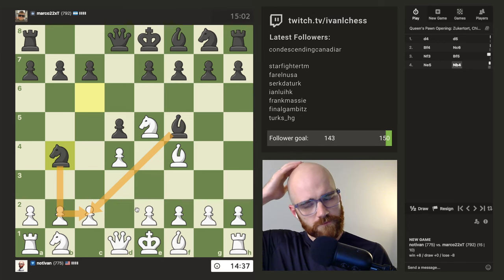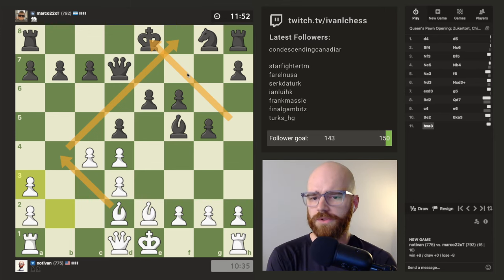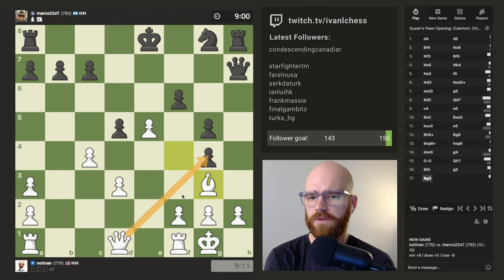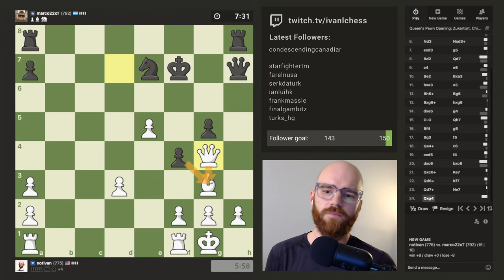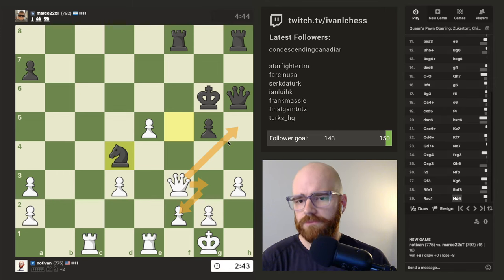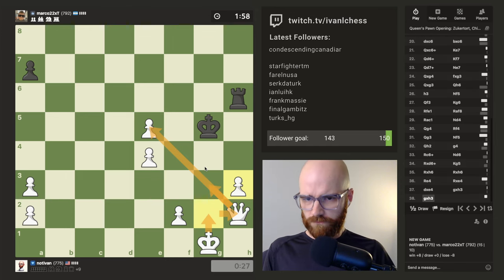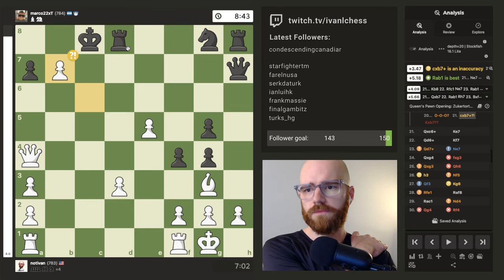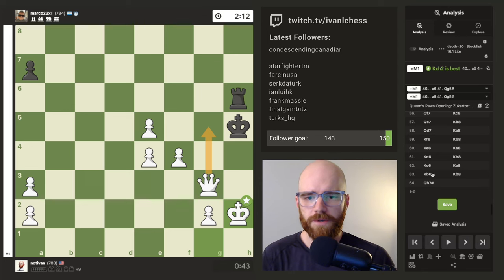Road to 1000 elo | Day 40 | Game 2 (775 elo)